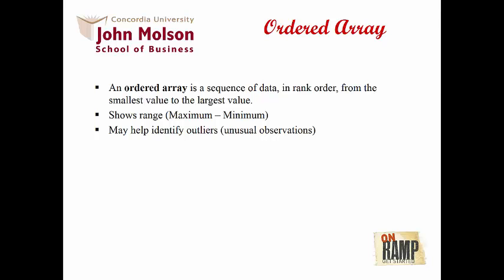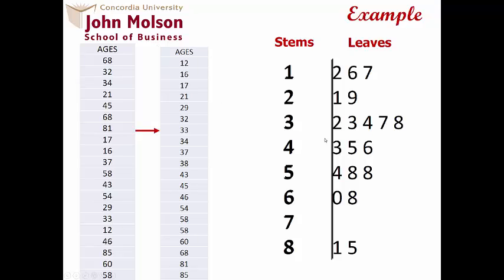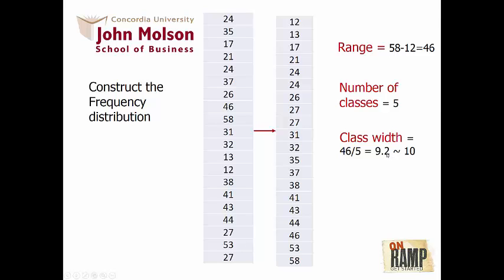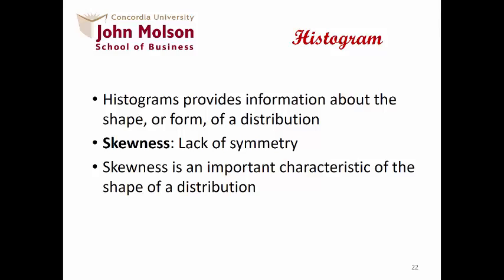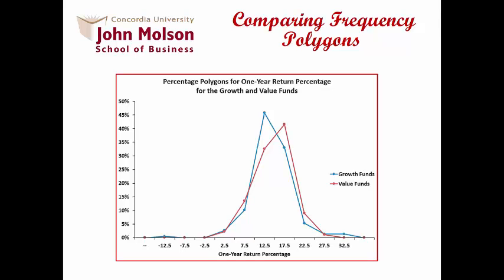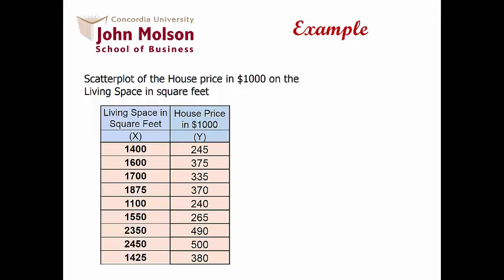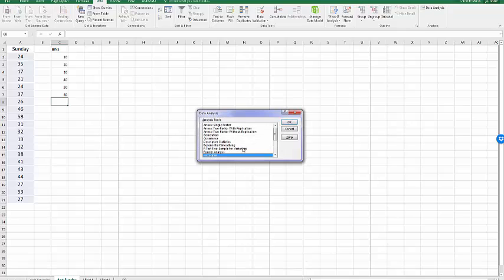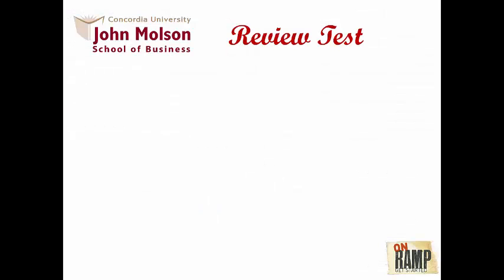On Ramp Module no 3